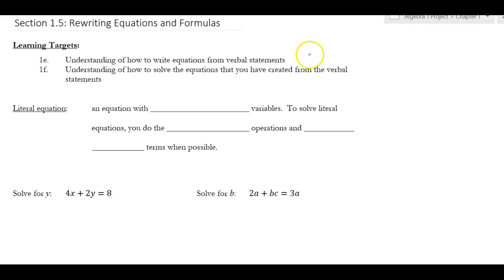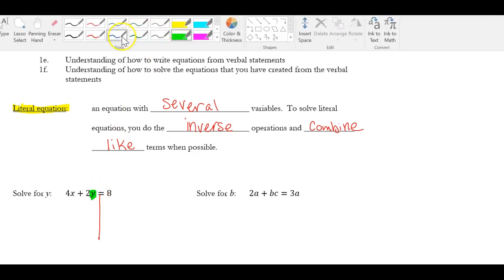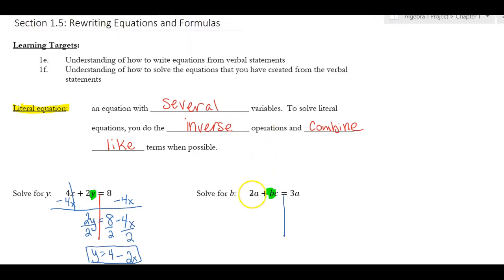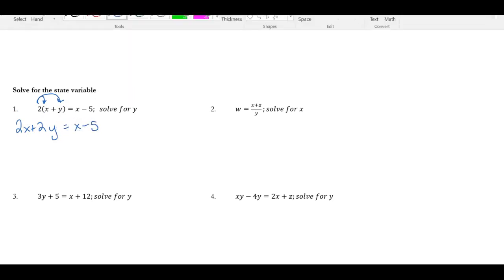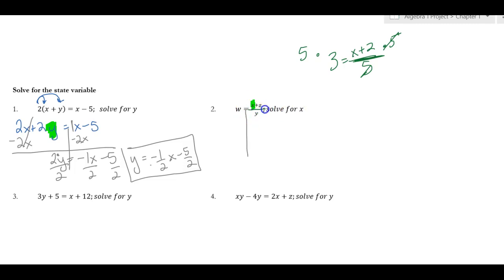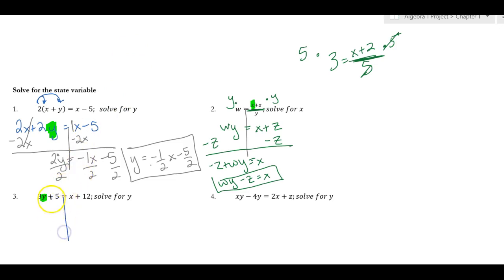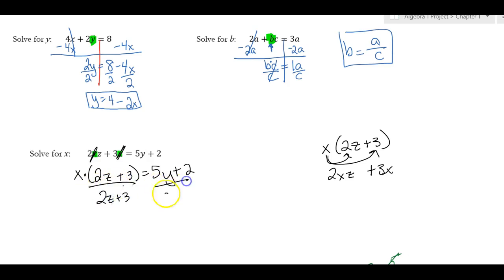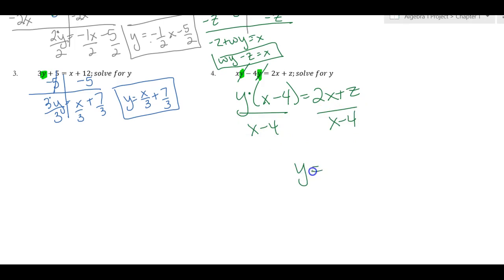Section 1.5: Rewriting Equations and Formulas